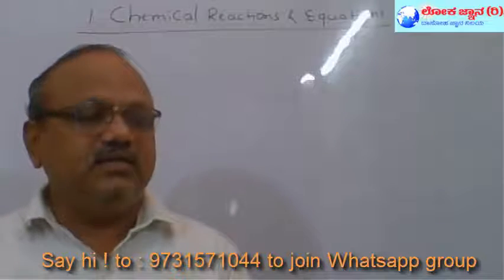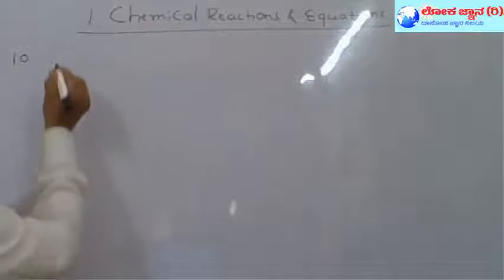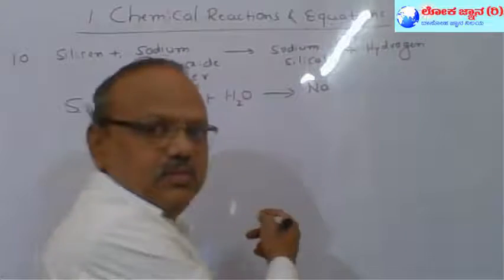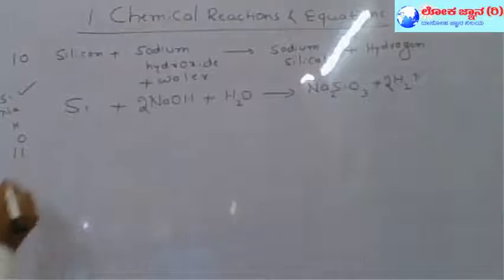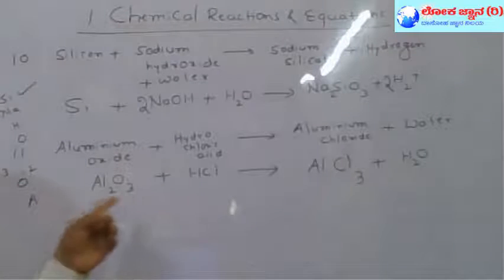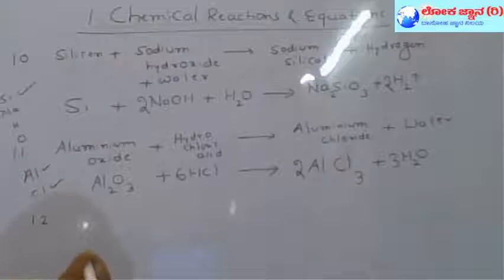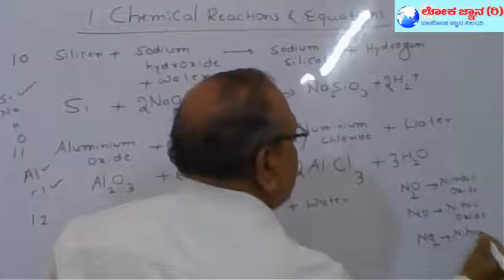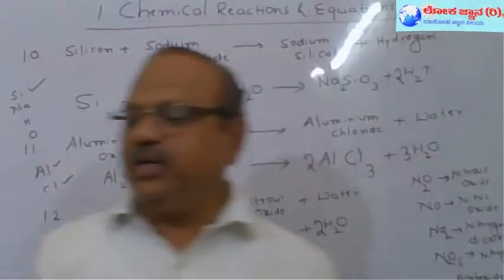SSLC Science Chapter 1 Part 14 By Desai Sir.